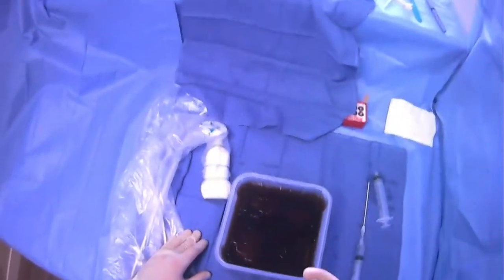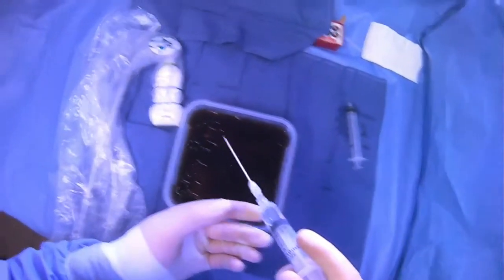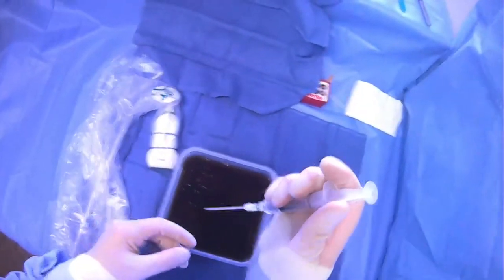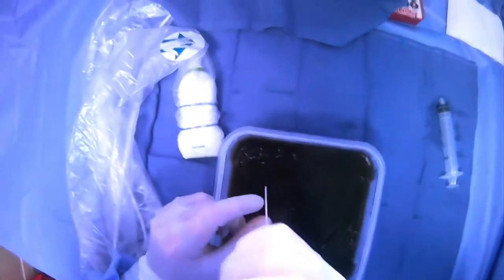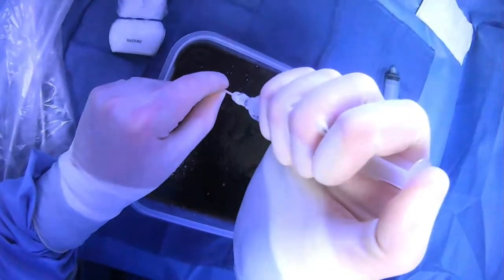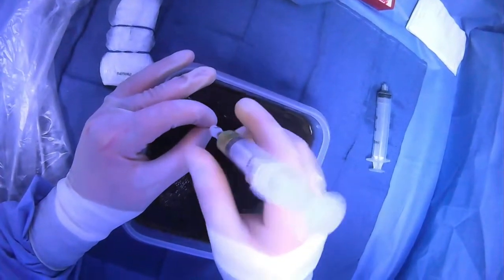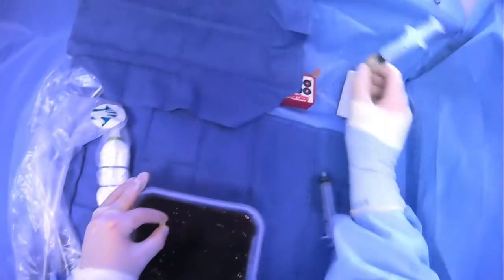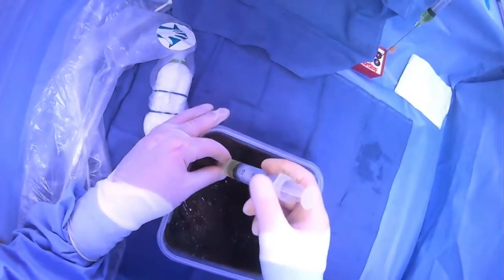Giving Lidocaine/Draining Ascites For A Paracentesis (Yueh Needle No Ultrasound Guidance)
There are many options of how to give lidocaine and perform the paracentesis. One option is to use a Yueh needle (as shown here) without any ultrasound guidance. Lidocaine can be given with the needle and then also intermittent aspiration can help detect when the needle is advanced into the ascites.  Once in the ascites the Yueh catheter can be advanced into the collection and the ascites can be drained.